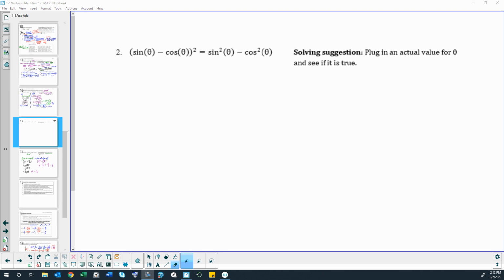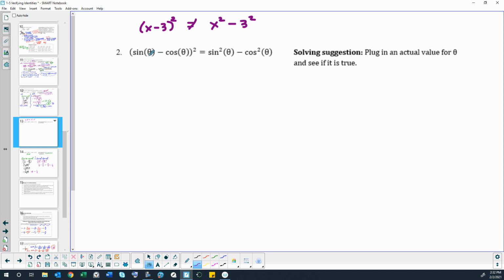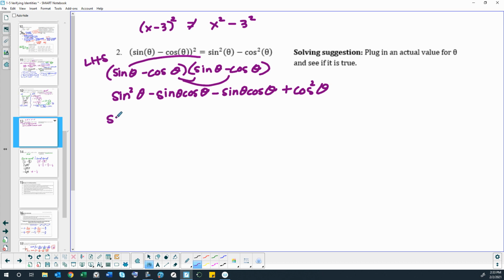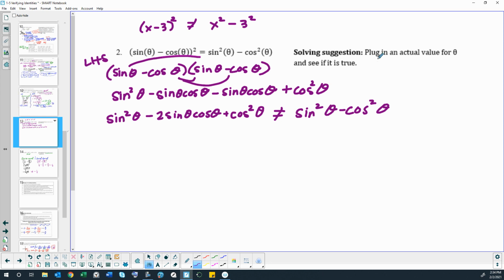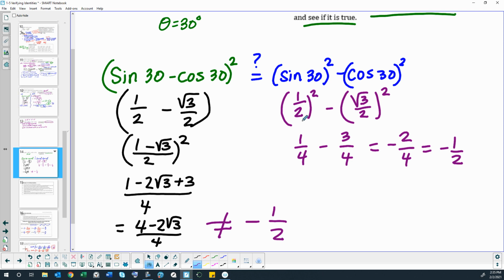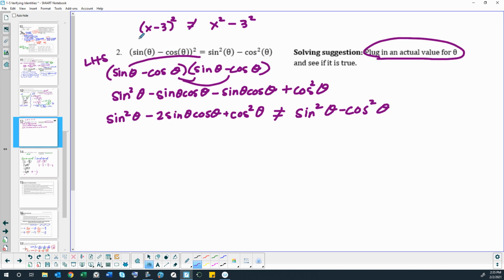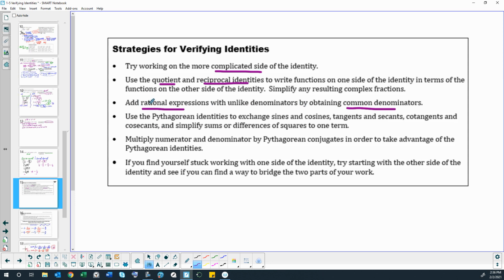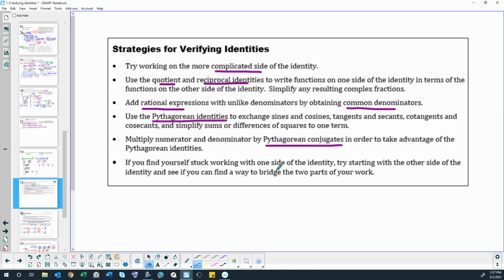Math 1060 1-5 example 6 part 2